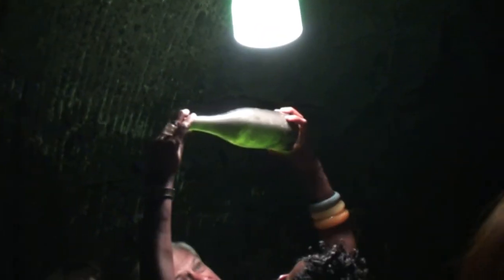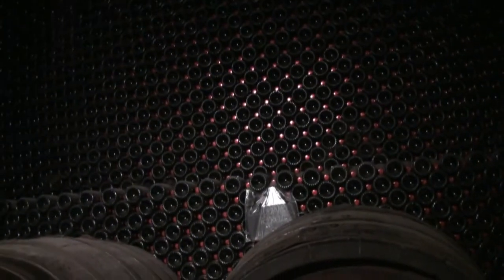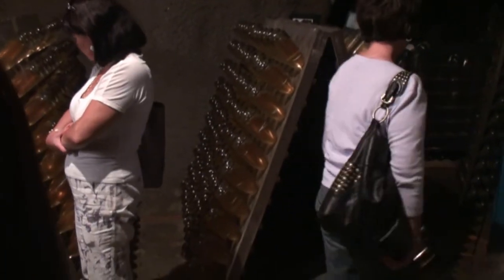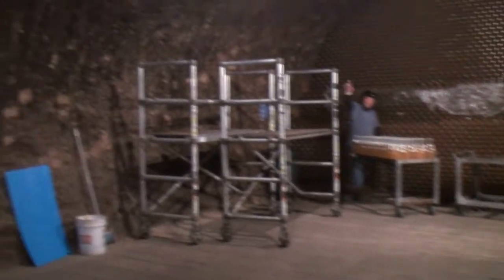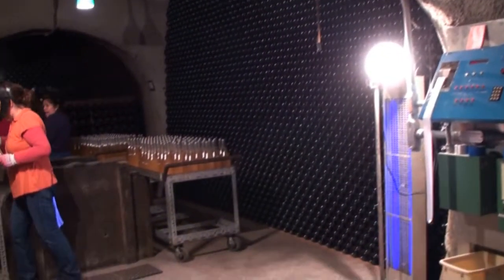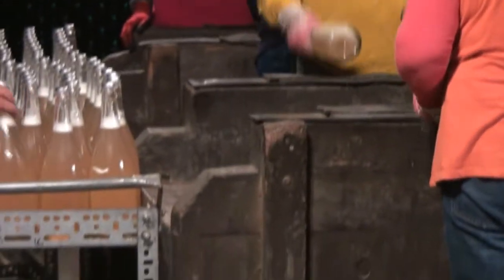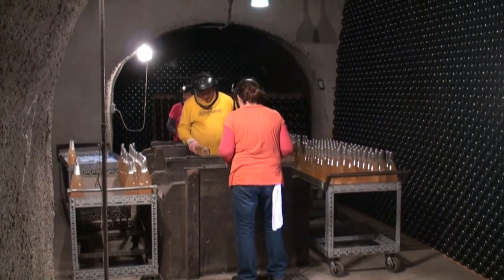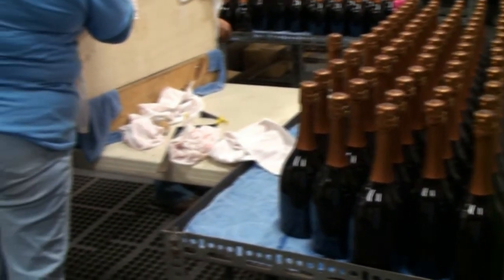Schramsberg Winery Tour - Part 2.mpg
Schramsberg Winery Tour - September 7th, 2010 - Part 2